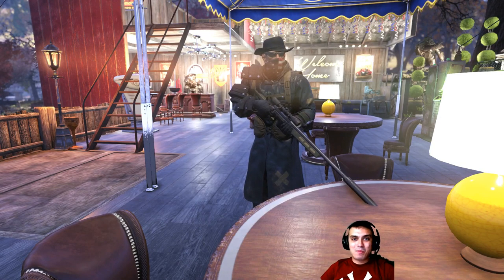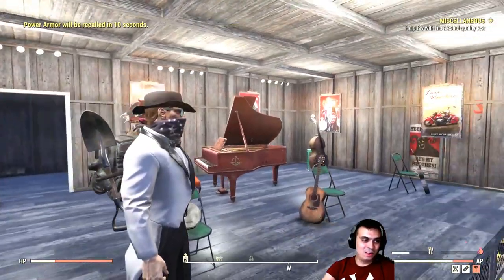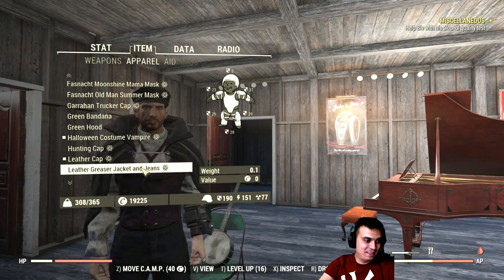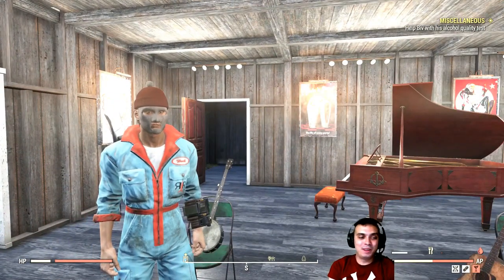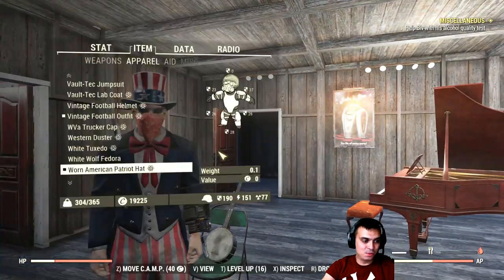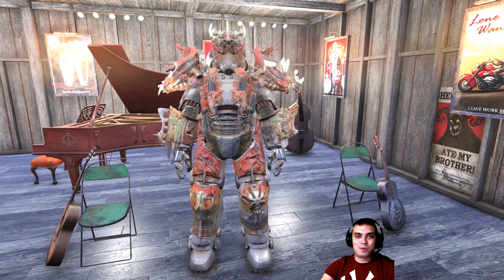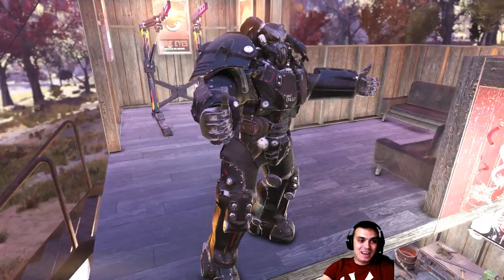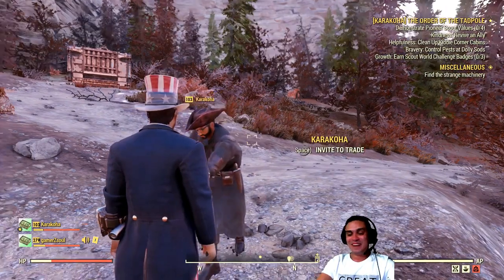Fallout 76 Let's Talk 🔊 All of my 💰Atom Shop💰 👕Outfits - Power Armor Paints👕 since BETA